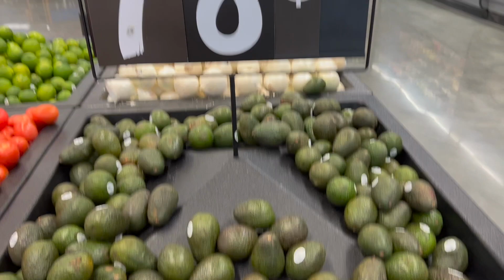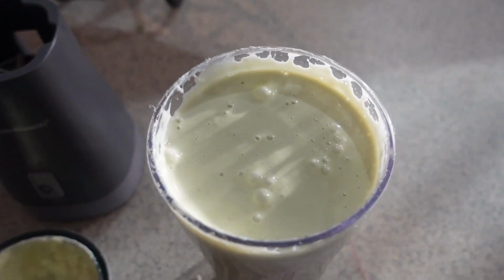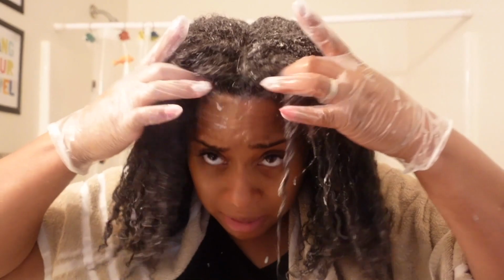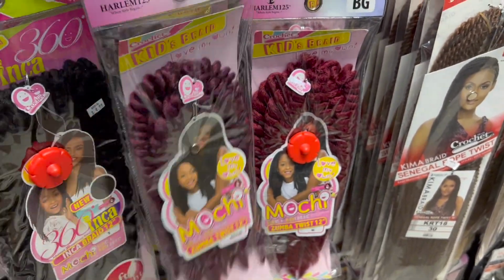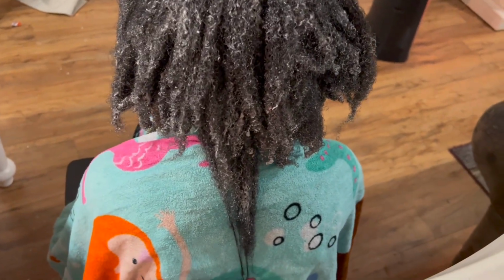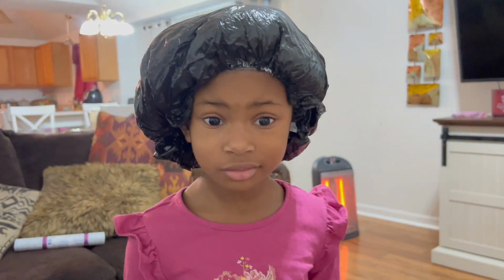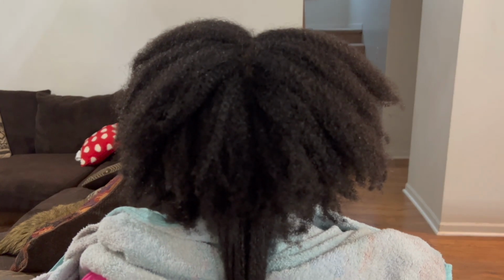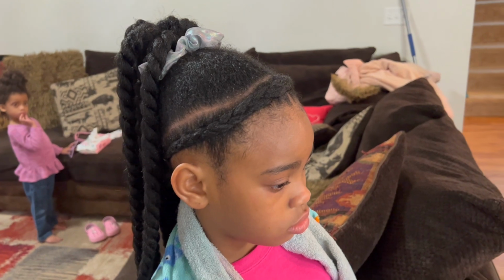DIY HAIR MASK + PROTEIN TREATMENT | NATURAL HAIR GOALS **MOM OF 7**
Hey girl hey and guys! I am going to be doing a DIY hair mask, protein treatments, making some hair goals, and doing some hair styles in this video. As you may or may not know I have 5 girls with one on the way as well as my own hair to deal with. Everyone has long thick natural hair and we are going to be on a journey of learning our hair. Without further ado grab a cup of Joe and snuggle up and comment some good tips if you have any. Come along with me!

I am a God fearing woman, a wife, and a stay at home mom of 6 with one on the way. I will be uploading beauty, home and lifestyle videos weekly on Mondays and Fridays (or somewhere around those days bare with me :)).

✅Drop a like so I know you’re enjoying the video!

✅Share my videos so others can enjoy my content!